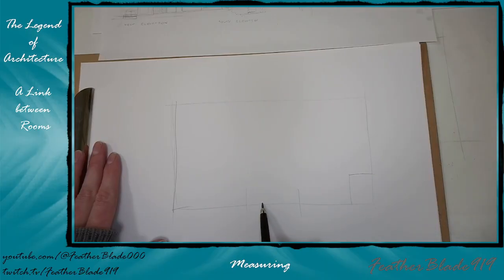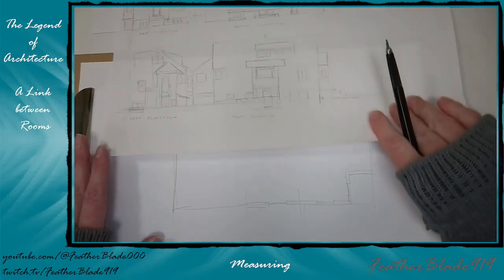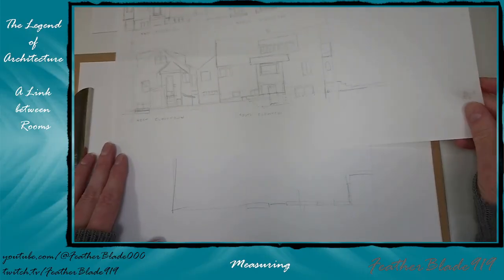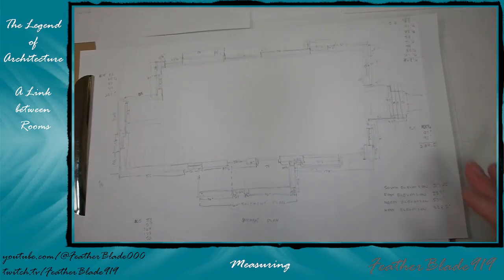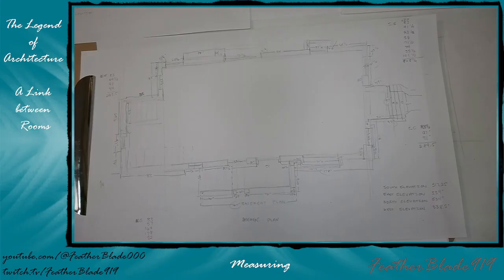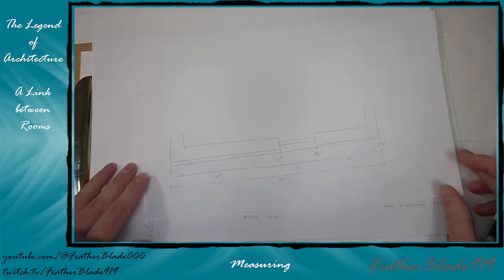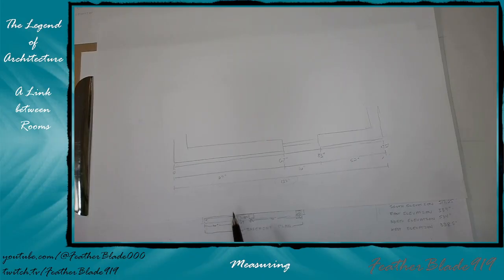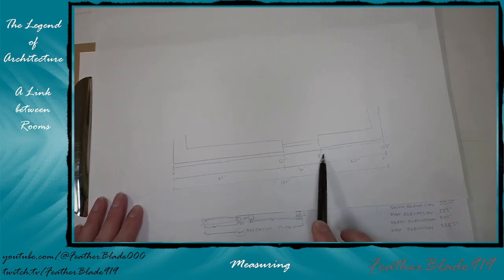2 - The Legend of Architecture: A Link between Rooms - drafting tutorial: measurements - 4-26-2026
Second in a series of architectural drafting tutorials.

Best practices for measuring a building